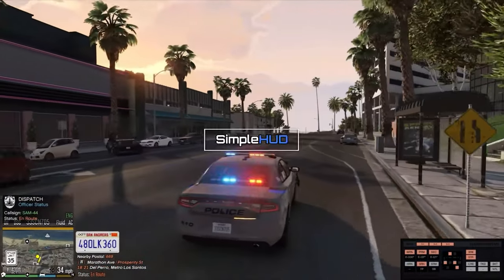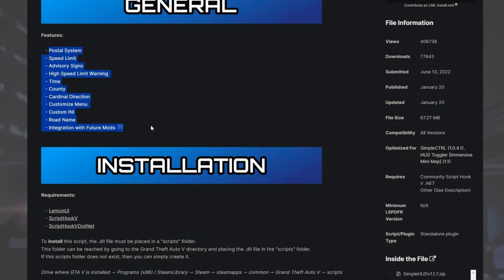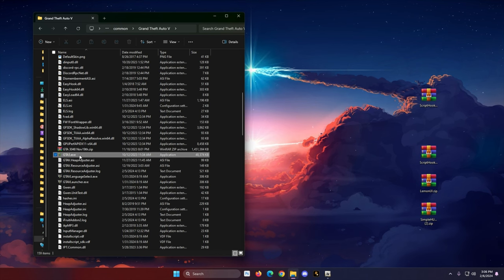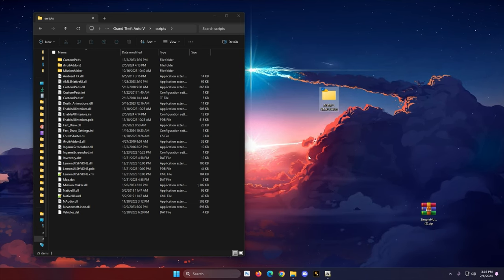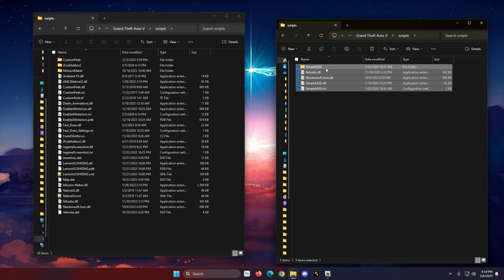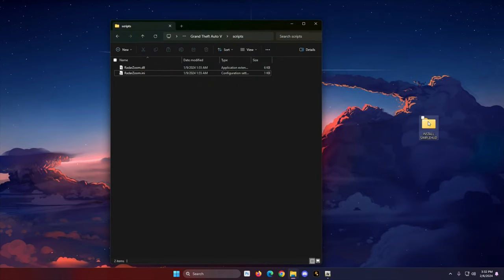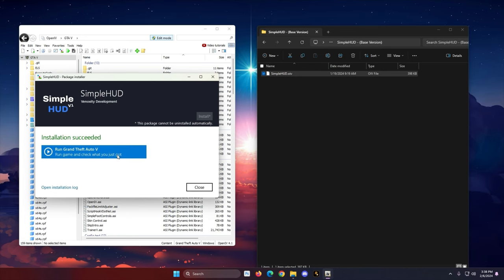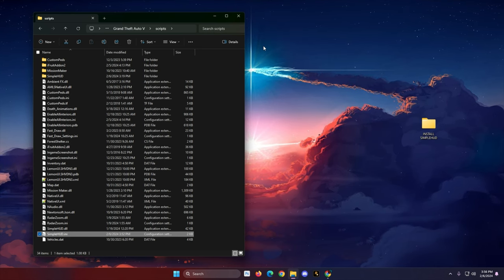NEW Simple Hud for GTA 5 LSPDFR is Awesome!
How to install SimpleHud in 2024 updated for your LSPDFR Police Mod